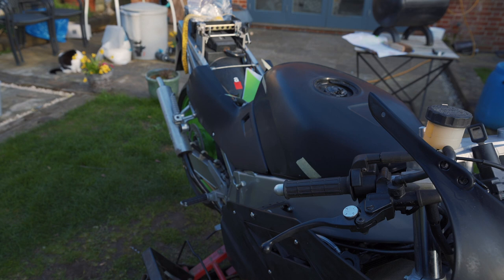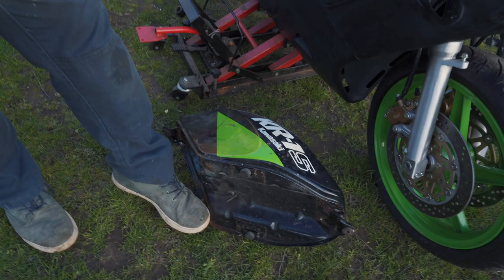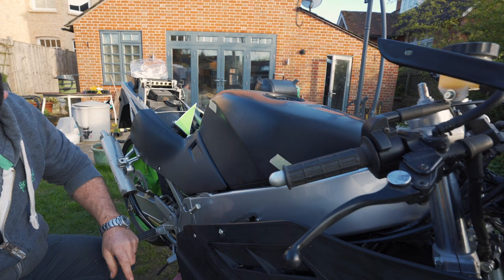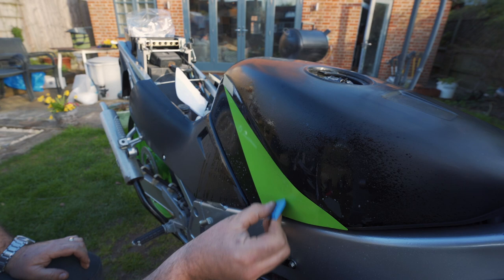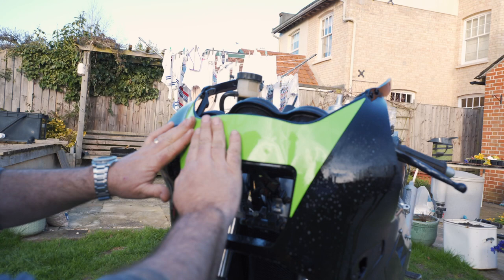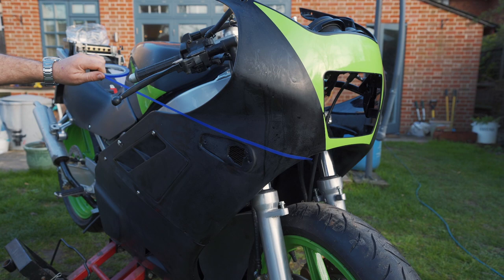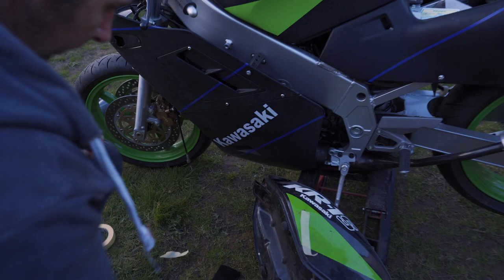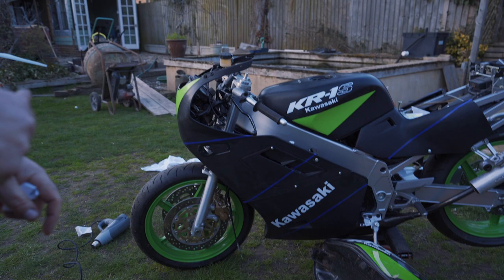Kawasaki KR1s: Episode 22, Decals, stickier than stickie the stick insect stuck to a sticky bun..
Putting the decals on the base colour and marking out where the green bits go. It’s coming together finally.